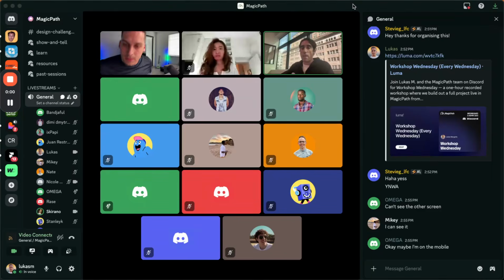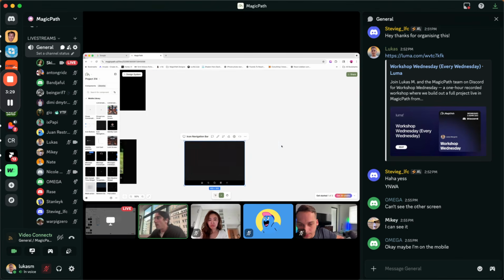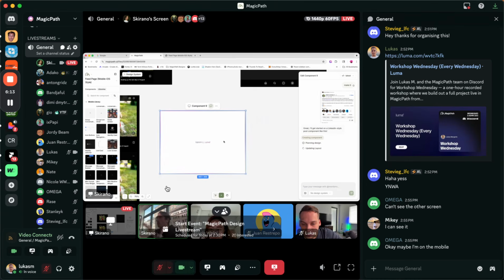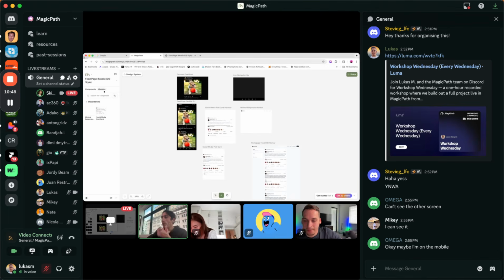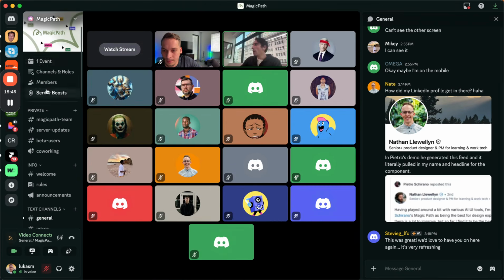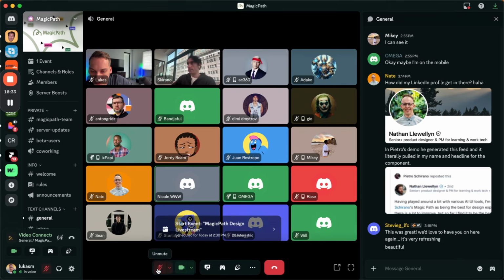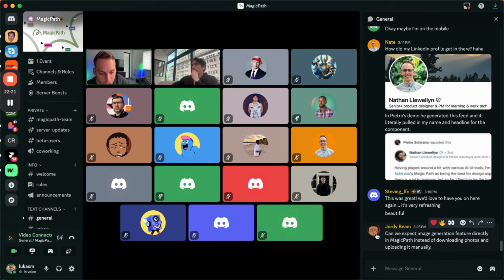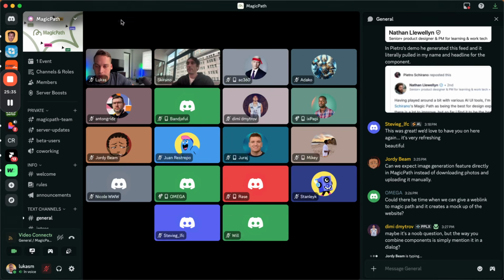MagicPath Libraries Live Demo with Pietro Schirano: Build Real UIs in Minutes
In this demo, we explore MagicPath’s brand-new Libraries feature—showing how to create, share, and reuse components faster than ever. From turning images into components to building full design systems, this update unlocks powerful new workflows for designers and teams.

Timestamps:
00:00 – Intro to Libraries
01:00 – Default Libraries Overview
03:00 – Drag & Drop Components
05:00 – Creating Components from Images
07:00 – Sending Components to Libraries
10:00 – Design Systems + Future Plans